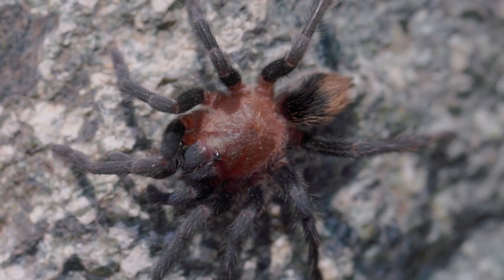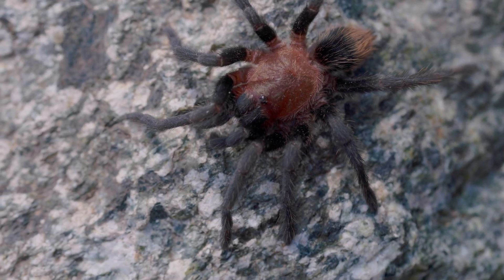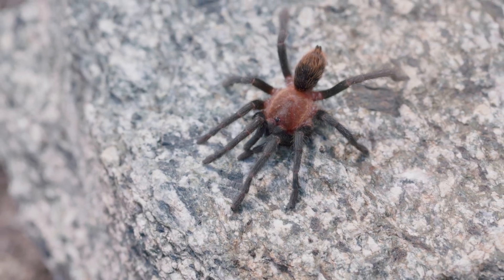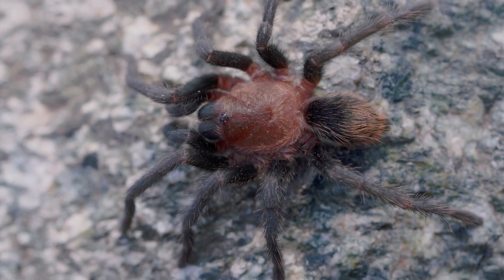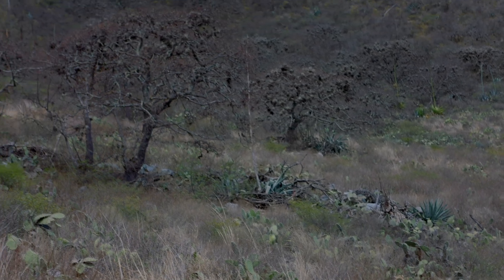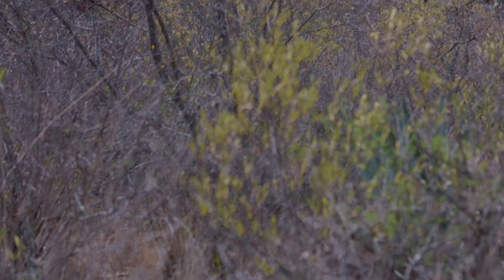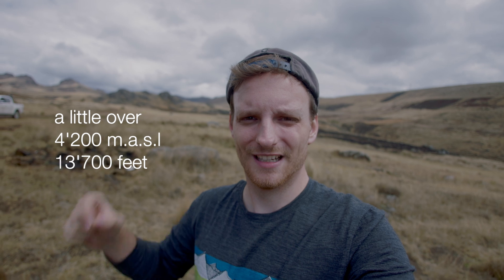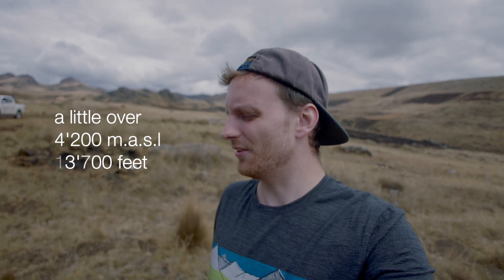How This Team Found Four(!) New World Tarantula Species in 10 Minutes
Follow us on our Peru field trip expedition in search of known and unknown animal species from the group of tarantulas - almost like an adventure seen on BBC or National Geographic. Tarantulas roam the earth for millions of years. Tarantula documentaries are a rare sighting on platforms like these - hence we have decided to film tarantulas in their native habitat in the country of origin and share it with the world for free! To help raise awareness regarding these magnificent creatures who are mostly misunderstood.
In this episode we showcase four different species of tarantulas of which not a single one has a scientific name, meaning that it is still an undescribed species and new to science. This is not all luck - this is weeks and months of preparation for a field trip like this. It's a passion we are proud of to share with all of you.